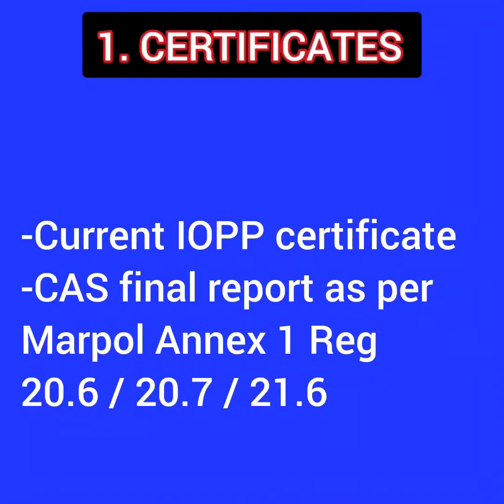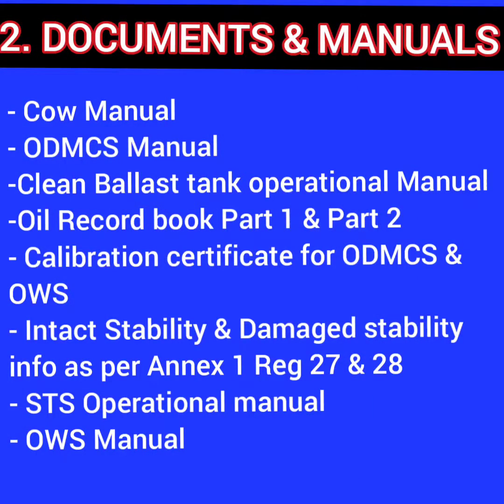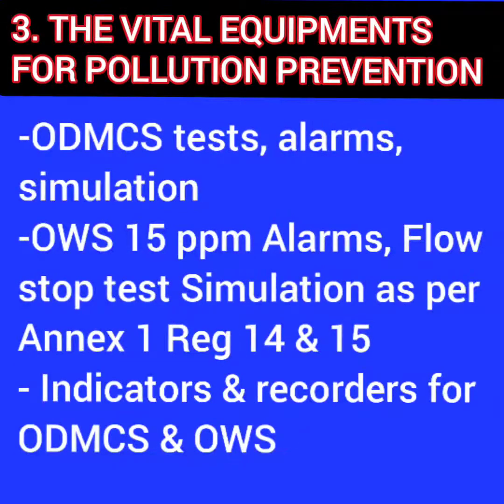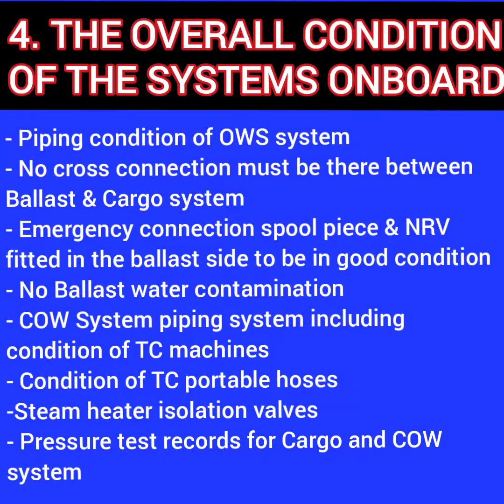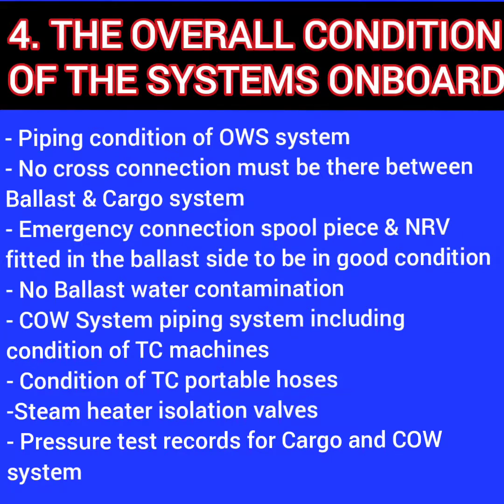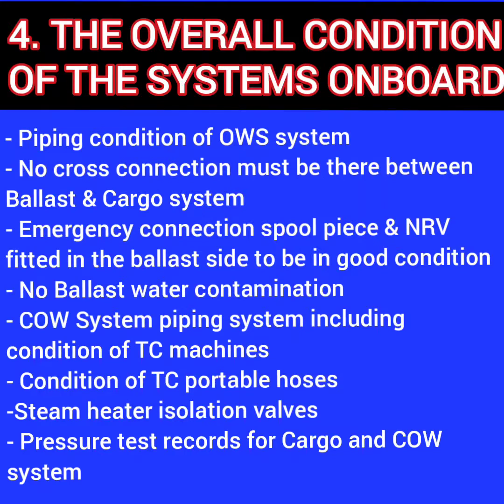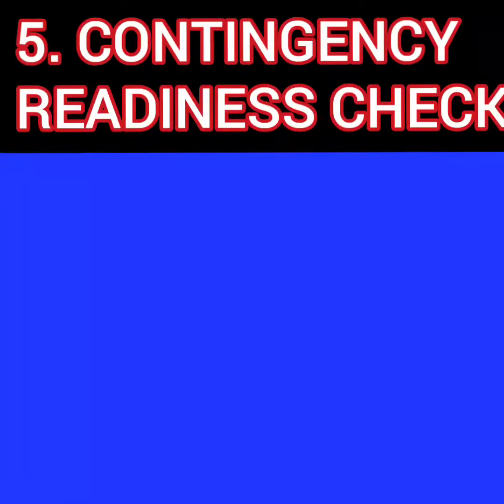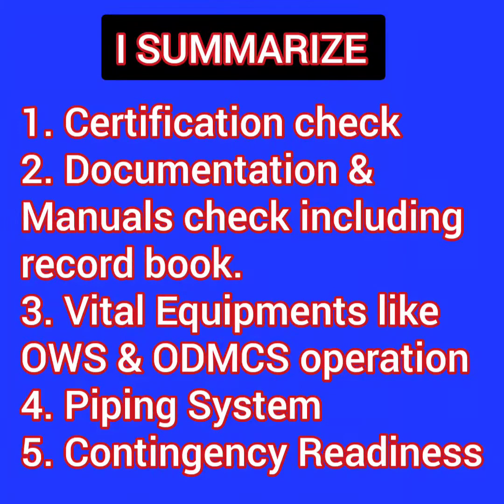How would you prepare the ship for IOPP Survey? With Easy to remember sequence!